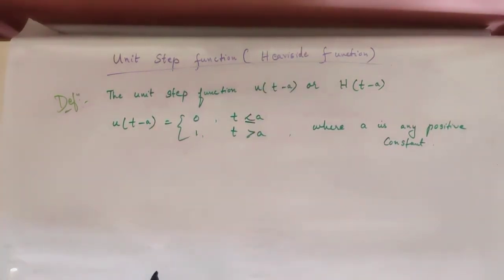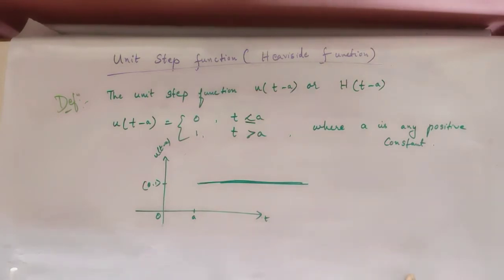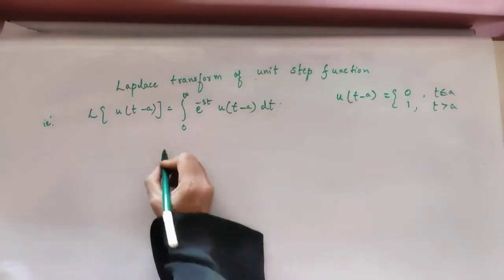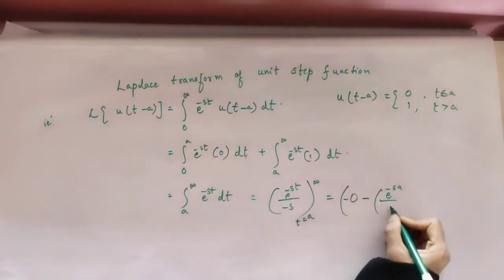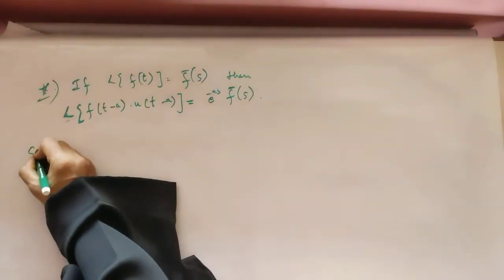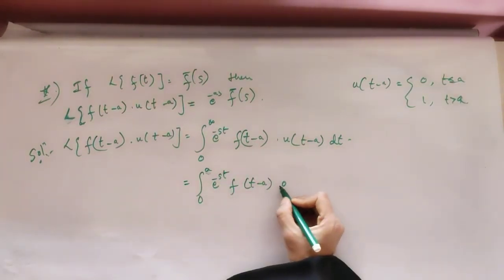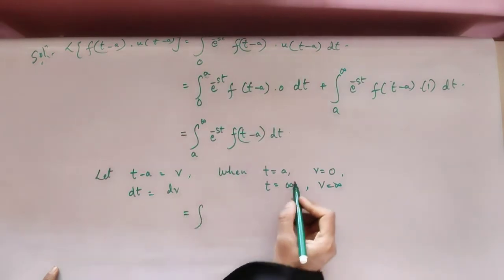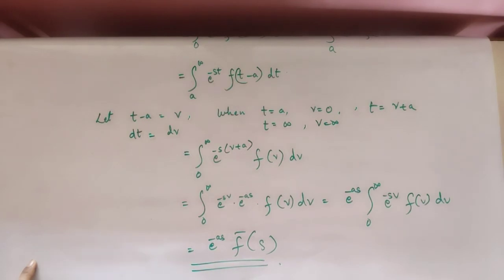18mat31 | class 19 | AITM , Bhatkal